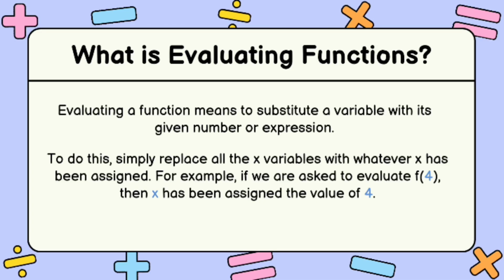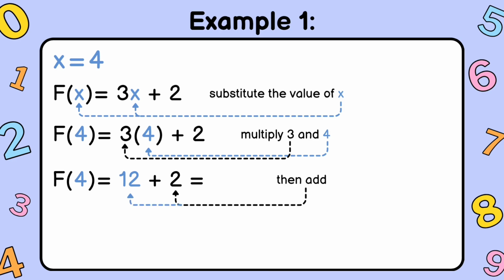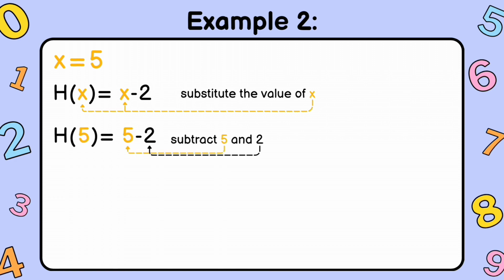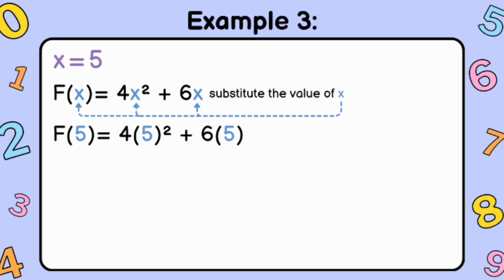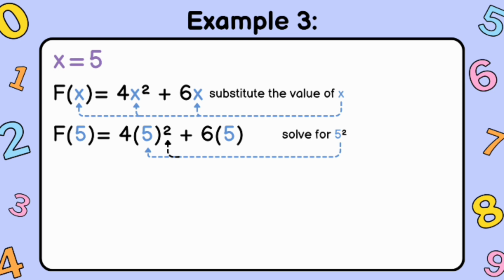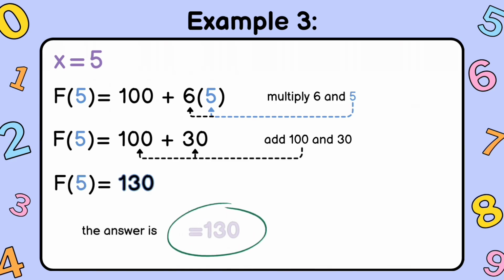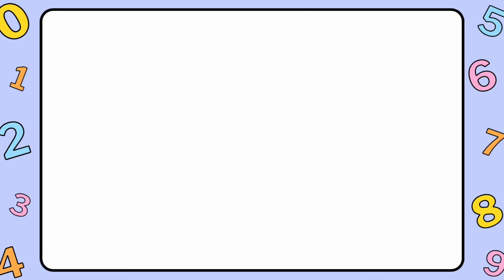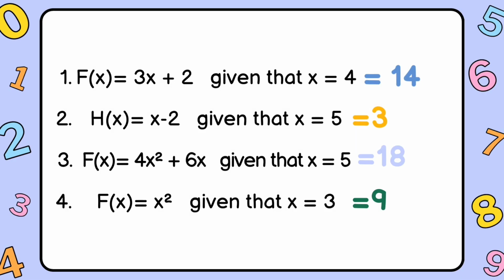Evaluating Functions | General Mathematics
Let's evaluate some functions!

Performance Task video in General Mathematics

Group 1 of section Colossians